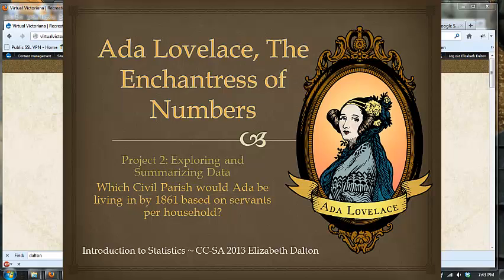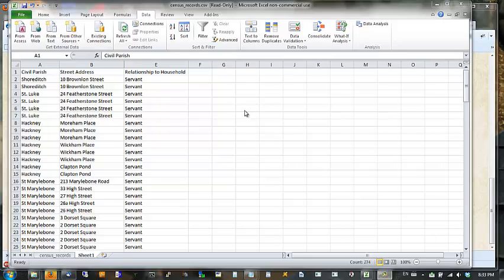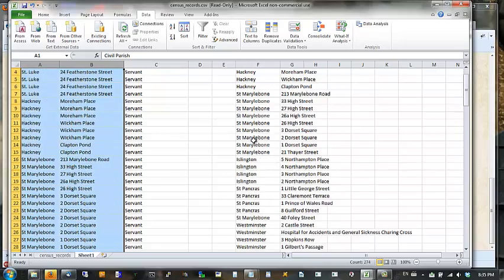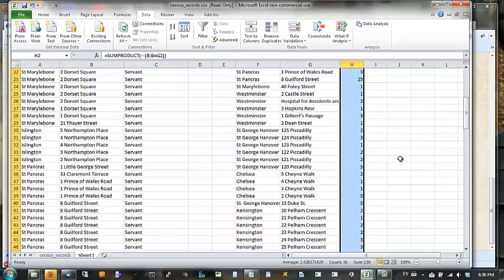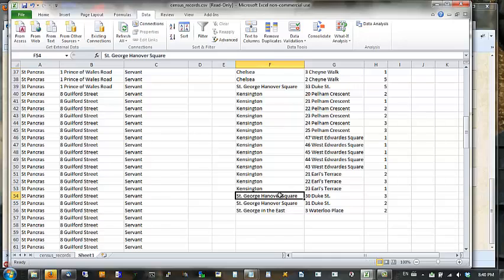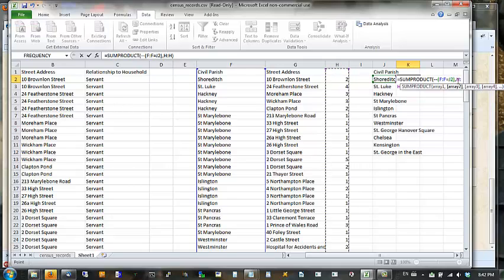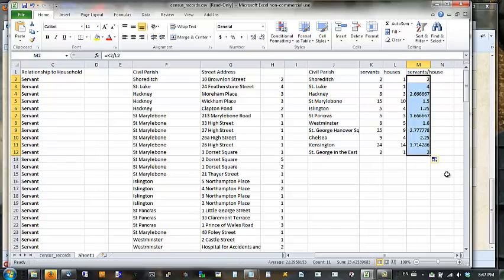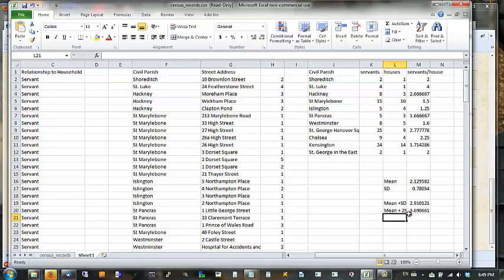Statistics Project: Exploring Data (Part 2, counting records)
In this video, I cover how to extract census data and count records that match criteria. Ada Lovelace chooses to live in a Civil Parish of London where the number of servants per household is higher than the mean. We need to extract and tabulate the number of servants per household per Civil Parish, then calculate mean and standard deviation.